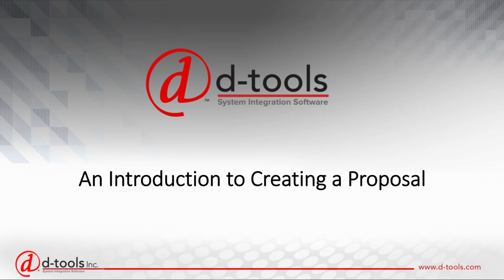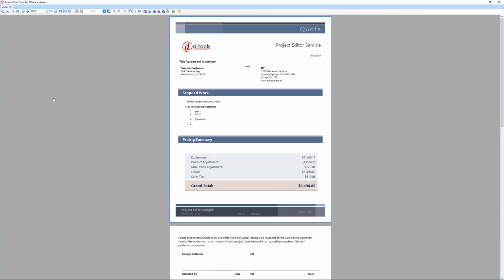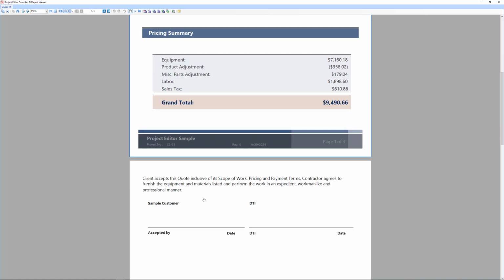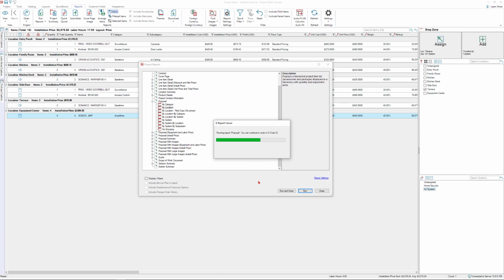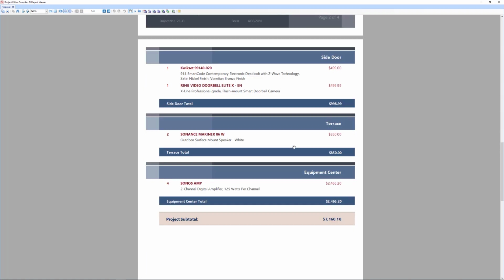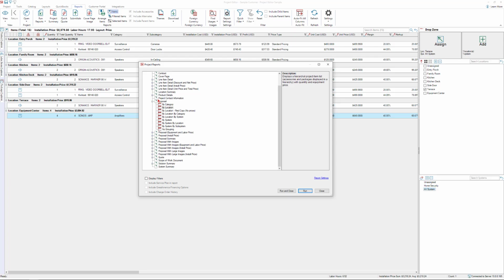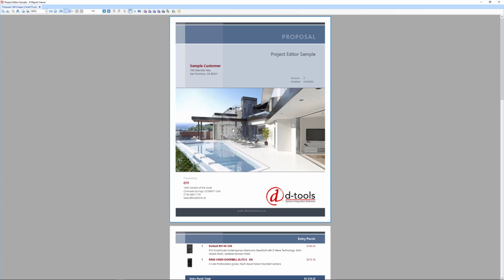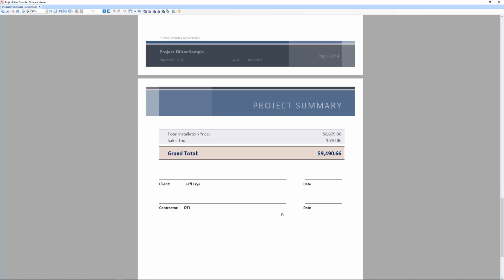System Integrator - Creating a Proposal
In this video, Kevin Frye gives an introduction on creating a proposal.